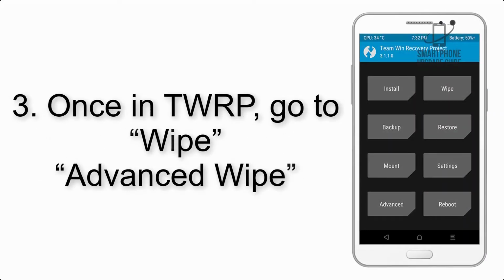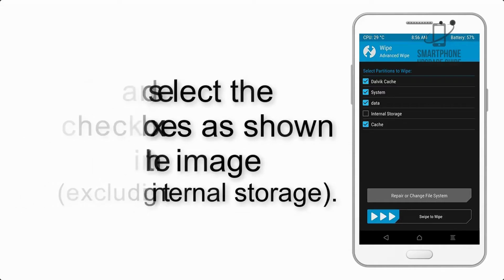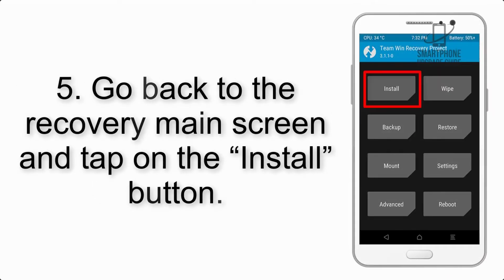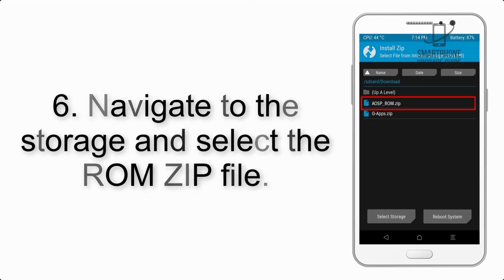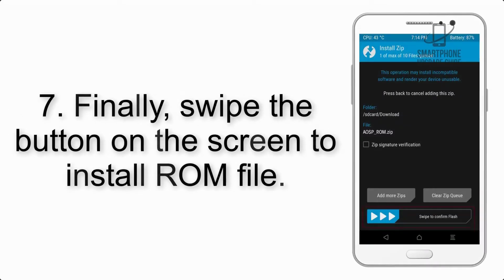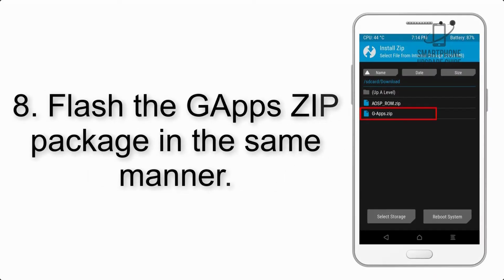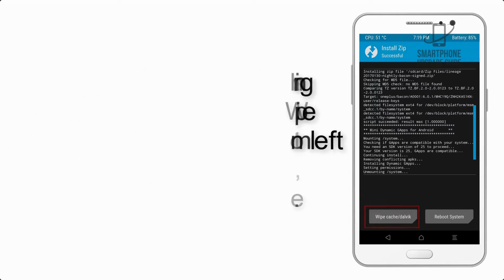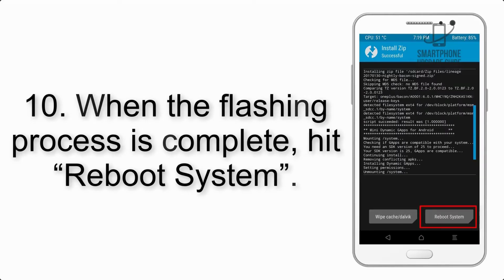Install Android 11 on Xiaomi Poco F1 (LineageOS 18) - How to Guide!